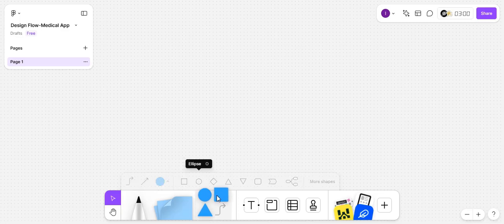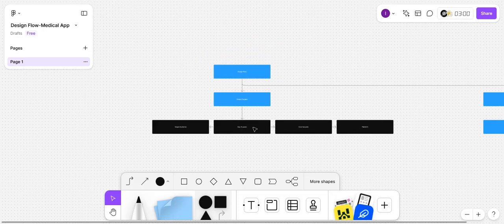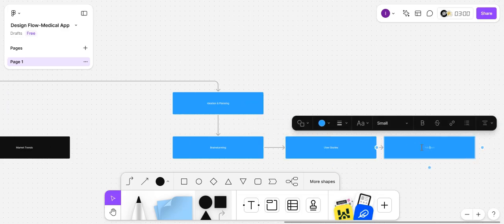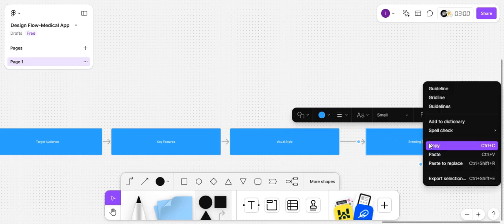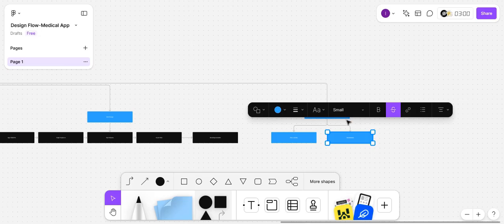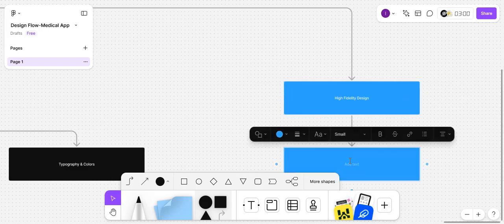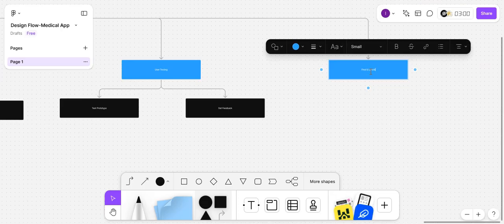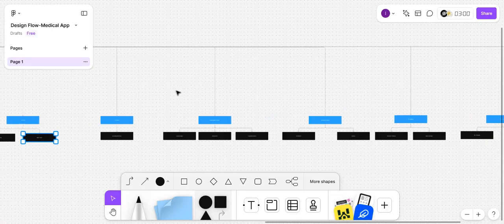01-Design Flow | How to design a Medical App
In this video you will learn how to design a design flow for a mobile app